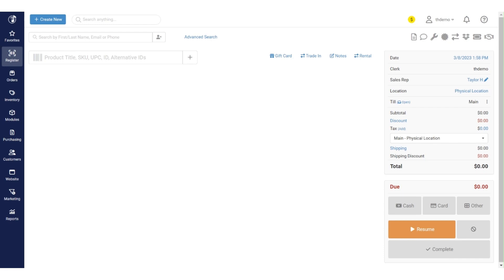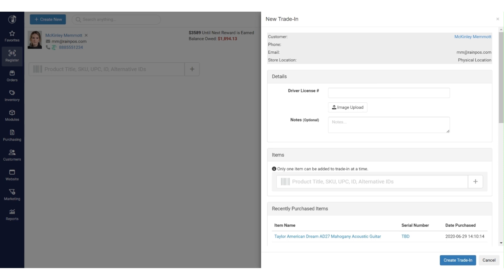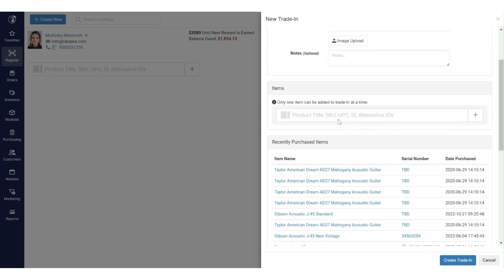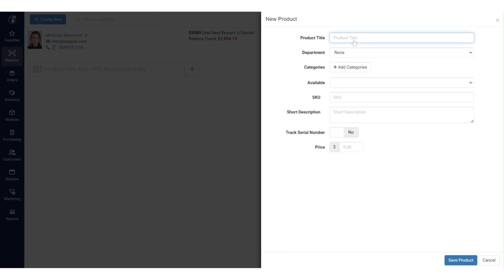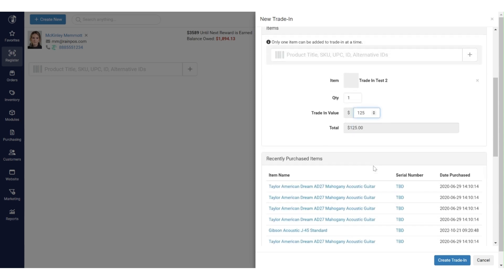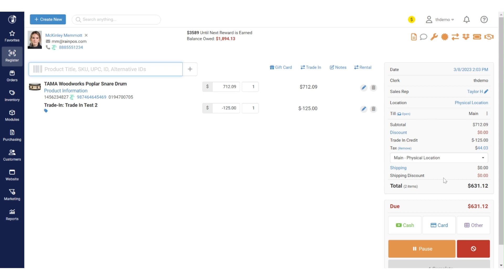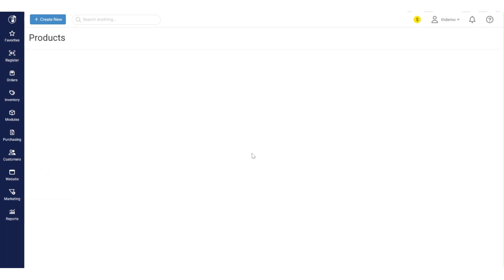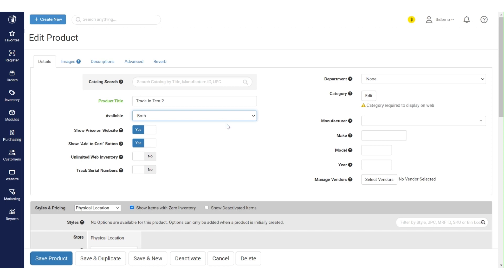Managing Trade Ins with Music Shop 360